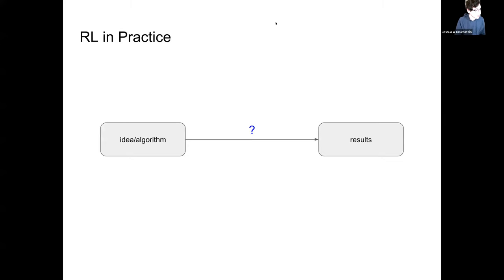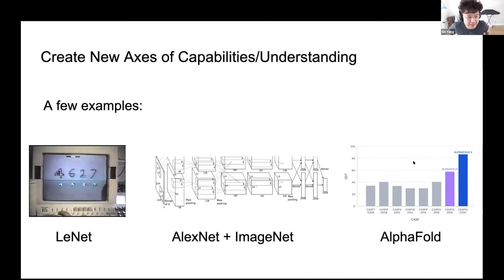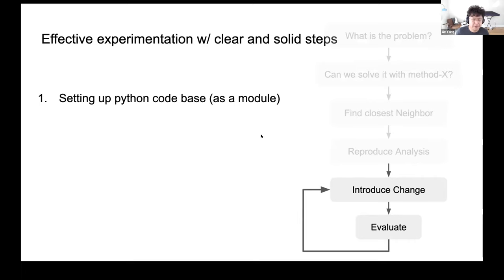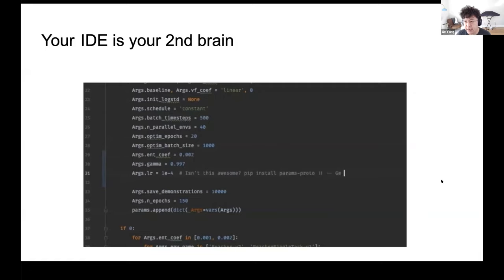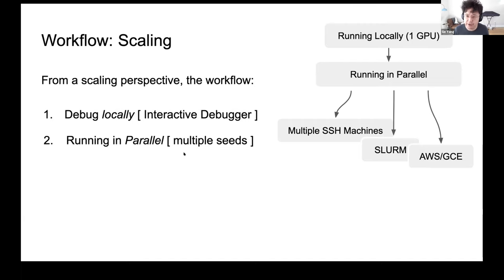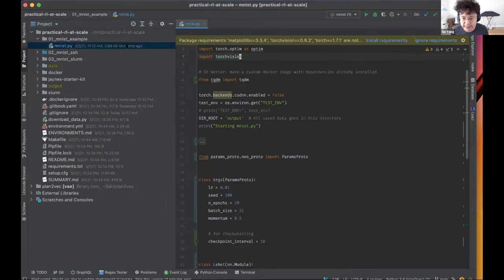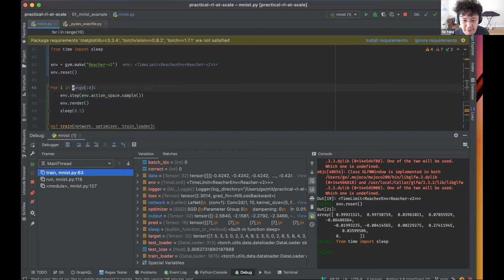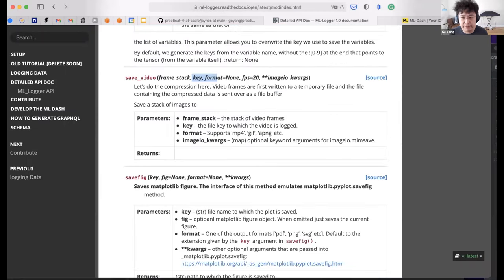CSL Spring'21 - Lecture 5: Simulators, Benchmarks and Large Scale Experiments